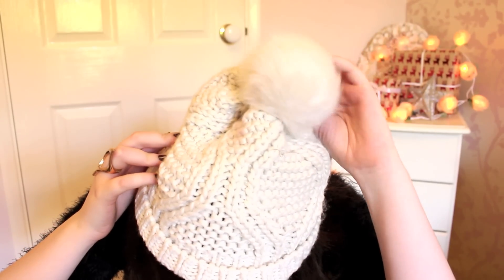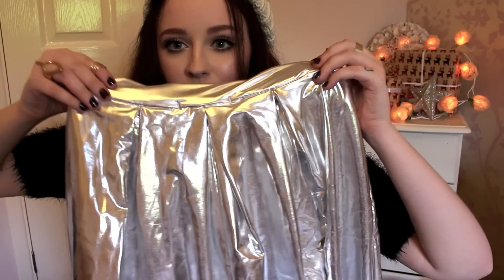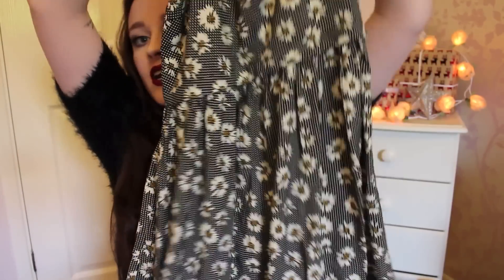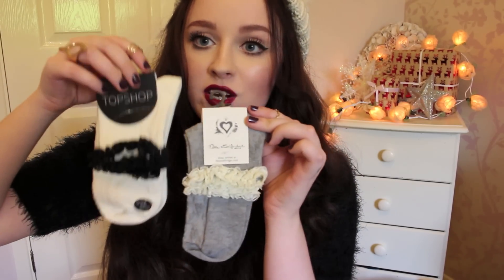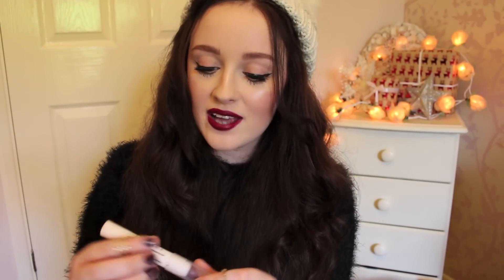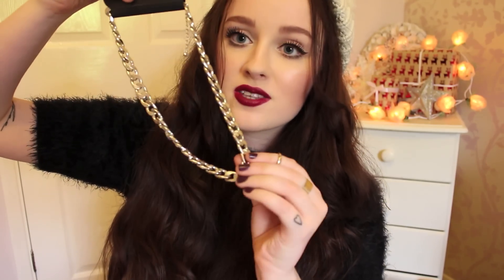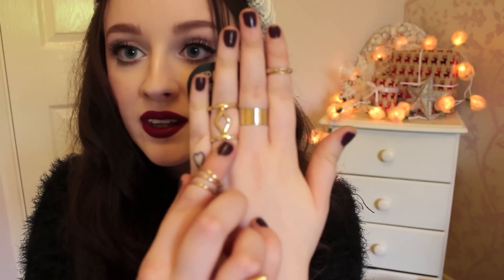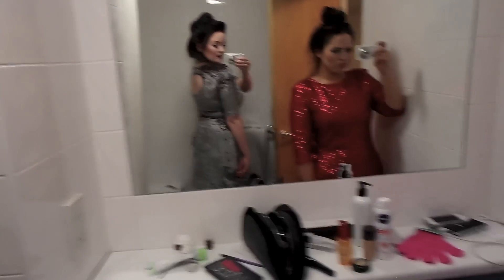Outfit Haul - Topshop & More • Becca Rose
Becca Rose
℅ Zodiak Active
3-6 Kenrick Place
London
W1U 6HD

I'm Becca Rose, and you've come across my Fashion, Beauty and Lifestyle channel!